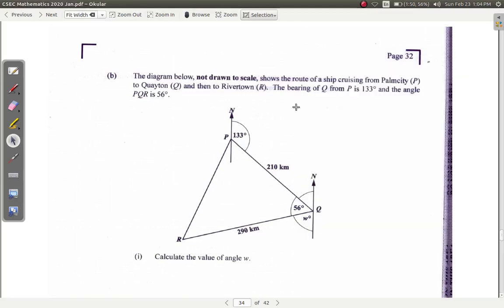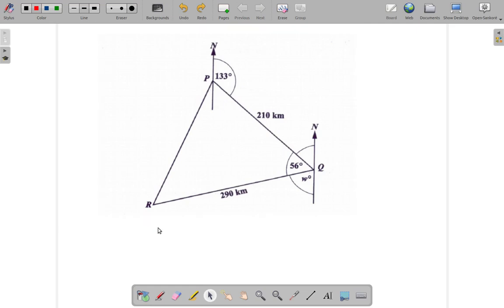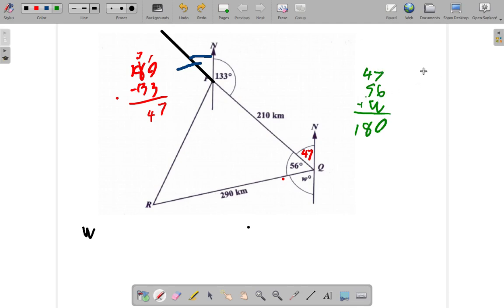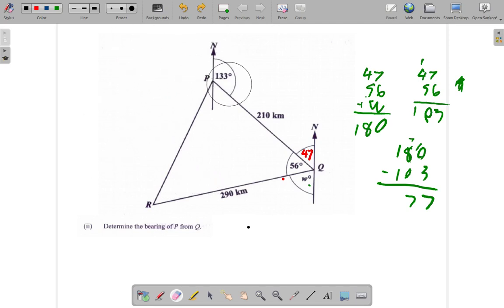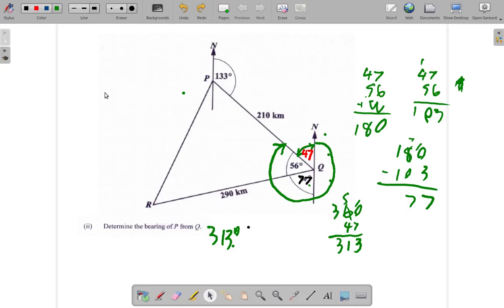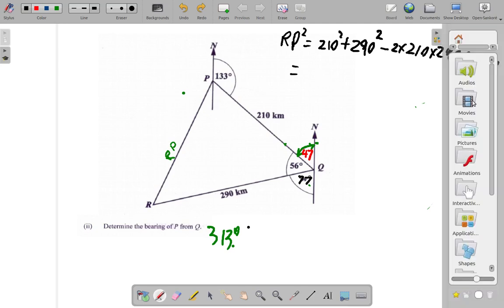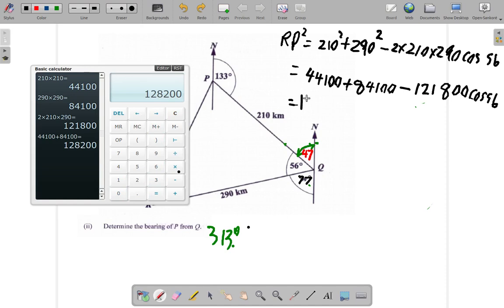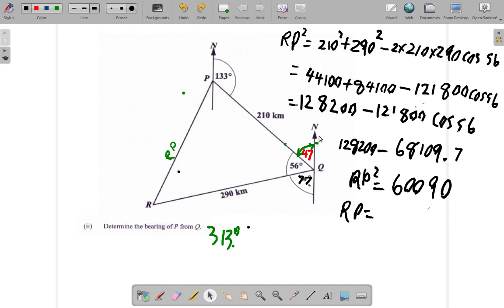CSEC Mathematics January 2020 Question 9 b